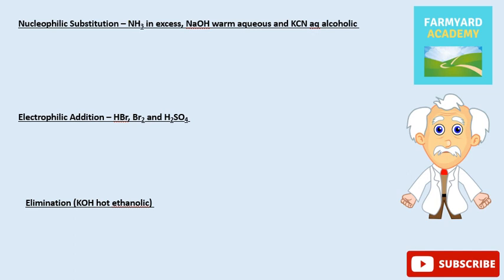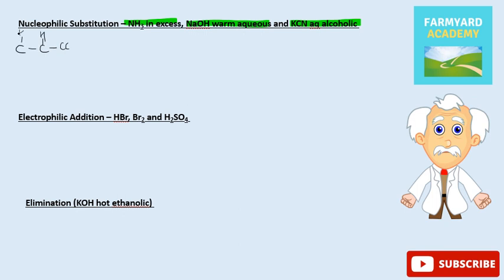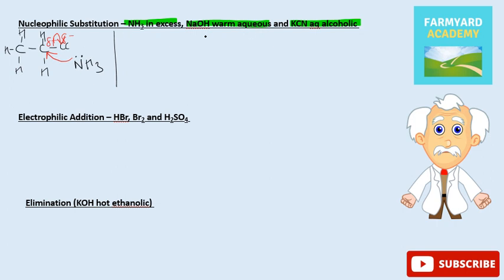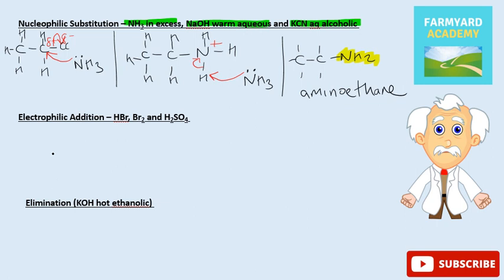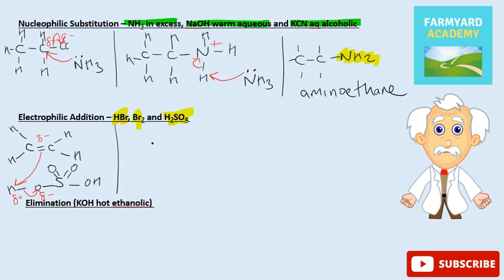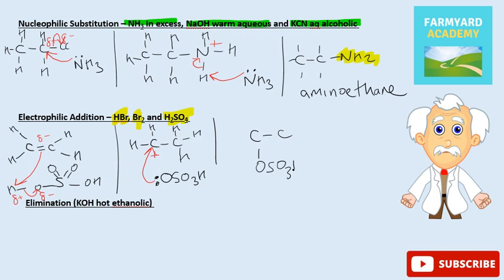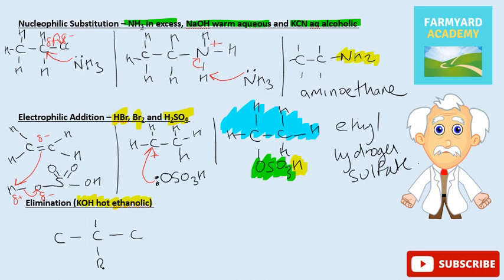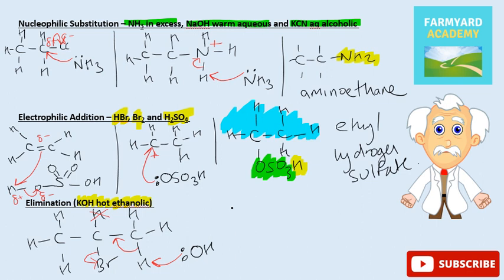AS level Chemistry Organic Mechanisms made easy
Part 1 three mechanisms shown nucleophilic sub, electrophilic addition and elimination.  Helpful advice and tips for exams regarding reagents and stages.